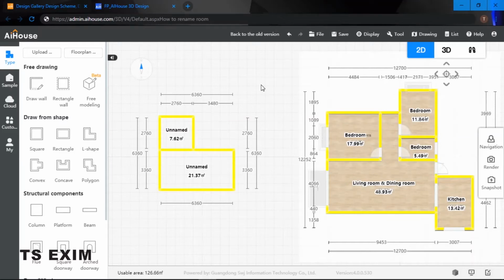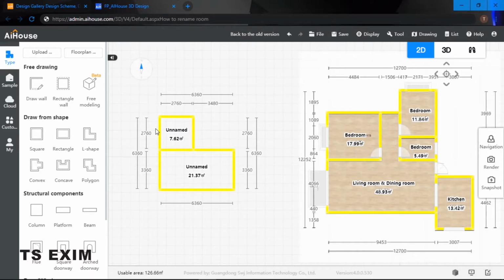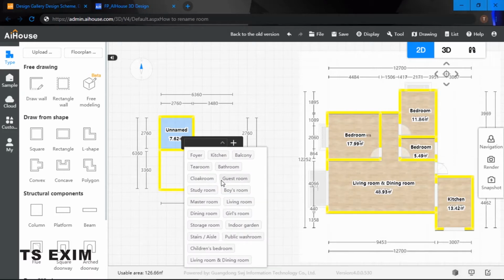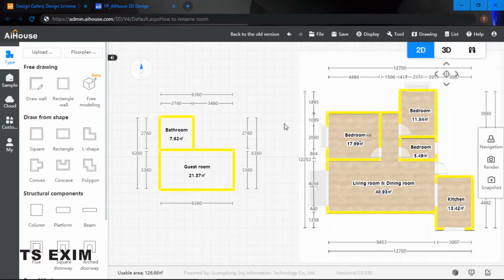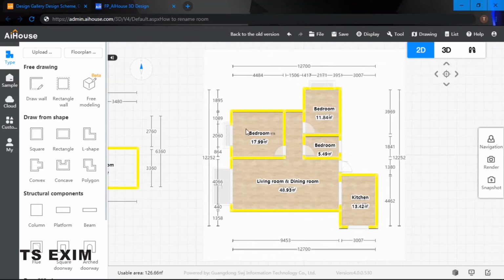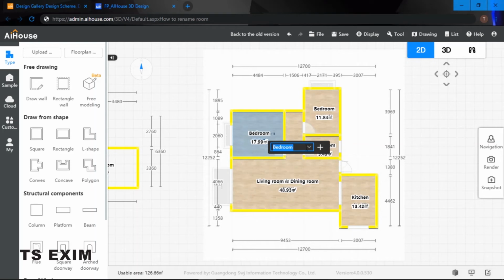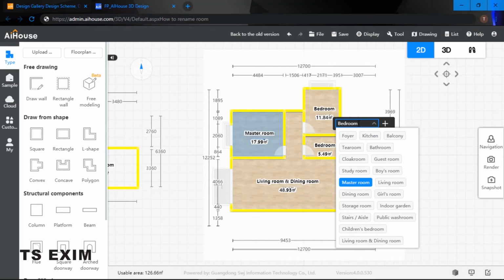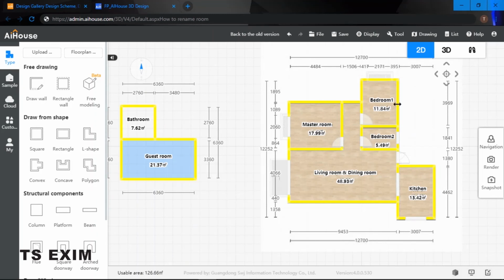[Technical FAQ] How to rename room? | AiHouse